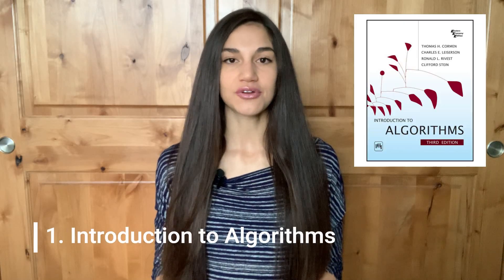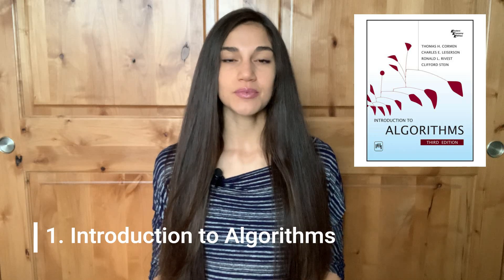Computer Engineering Textbooks for Upper Level Students | TOP 5 Recommended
Hello everyone! In this video we address the best and most useful books for Computer Engineering students. Each one has their own purpose and have been very helpful to both me and, from what I've heard, other Computer Engineering students. In general, these books have been known to be used by most college courses

Please keep in mind that these books are specific to the courses and University that I went to so, depending on the professor and courses required by your University, you may find other books to be more helpful and specific to that course.

And as always, please comment with any suggestions, tips, or ideas for future videos :)

1. Elements of Computing Systems
2. Introduction To Algorithms
3. C Programming Book
4. Modern Operating Systems
5. Computer Networks
6. Elements of Reusable Objected Oriented Software